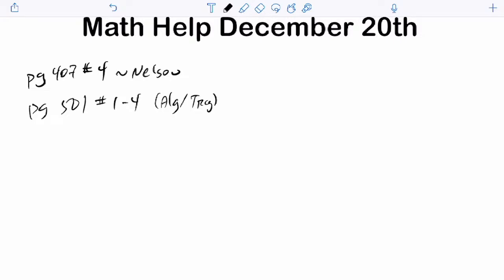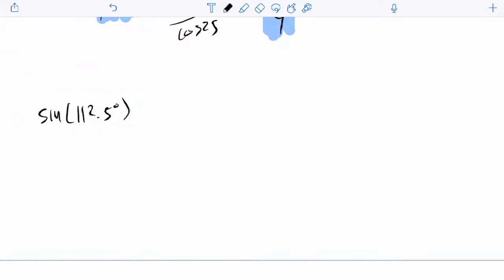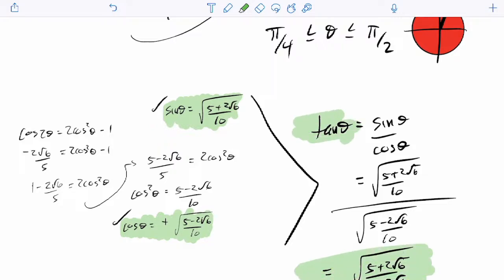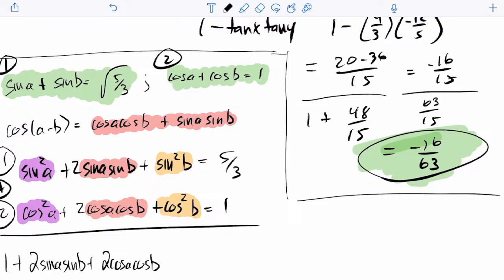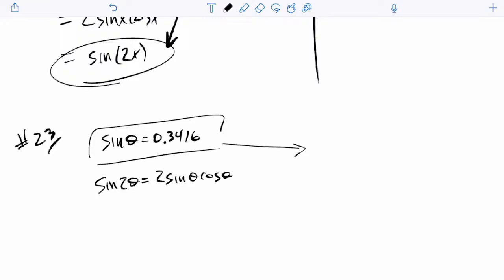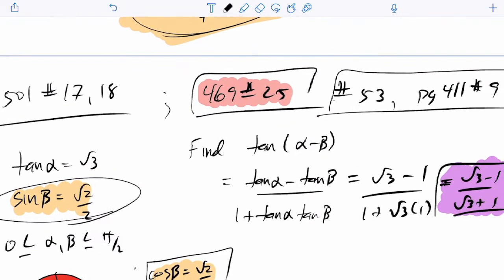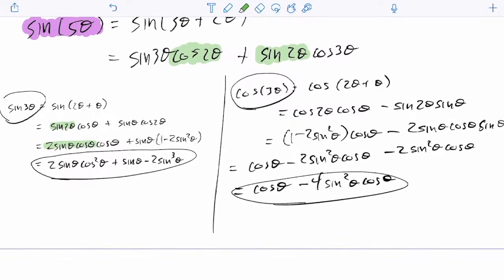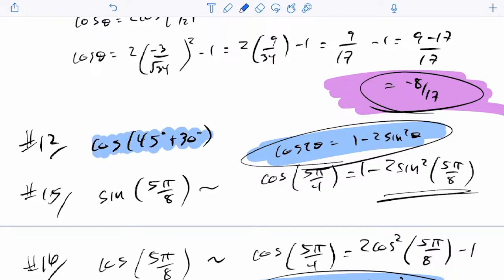Math Help LIVE - December 20th - Trigonometry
We will be reviewing concepts relating to compound/double angle formuals, trigonometric identities and applications of these common formulas.